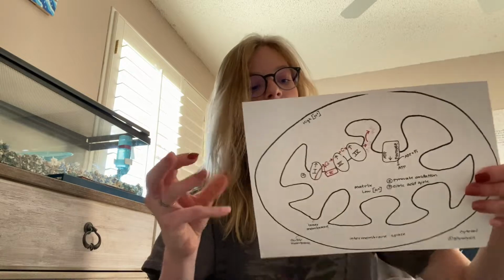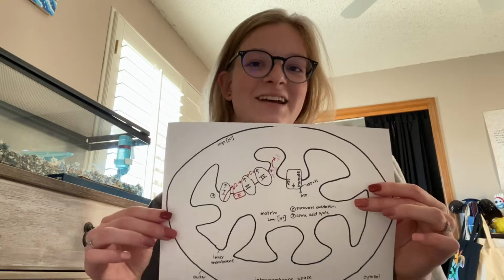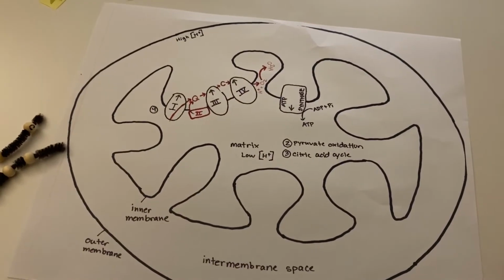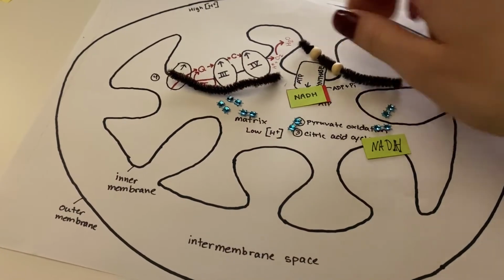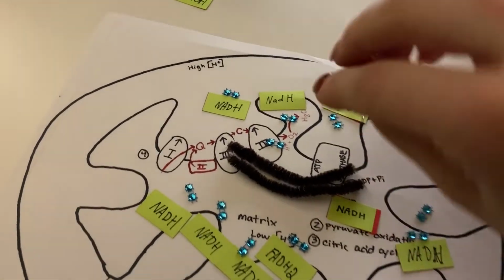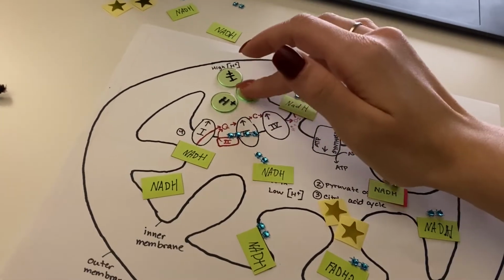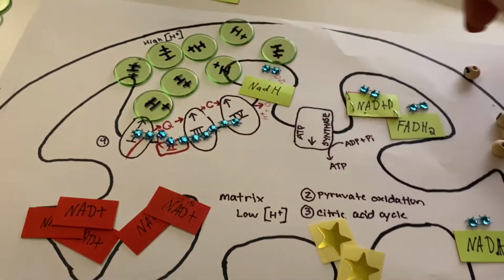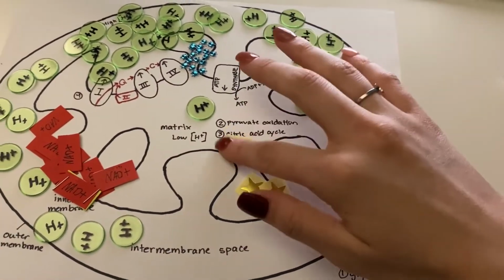Bio 111: Cellular Respiration